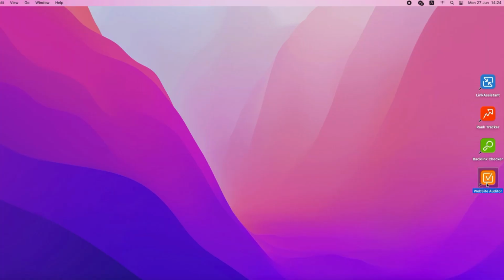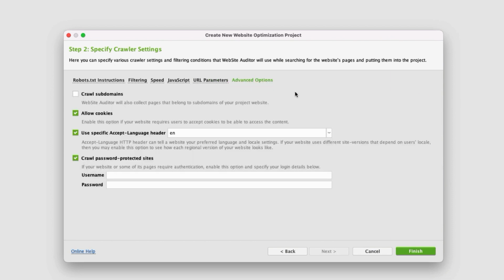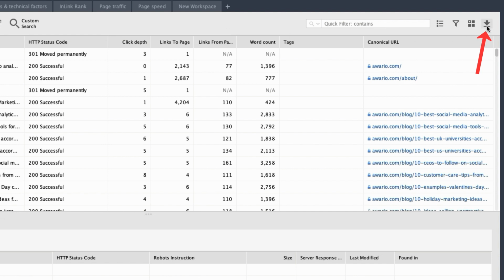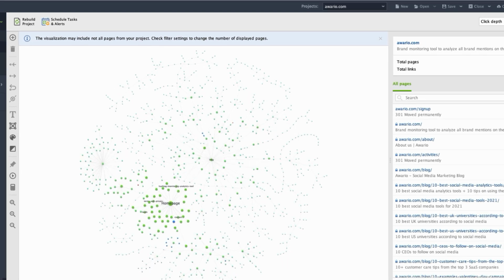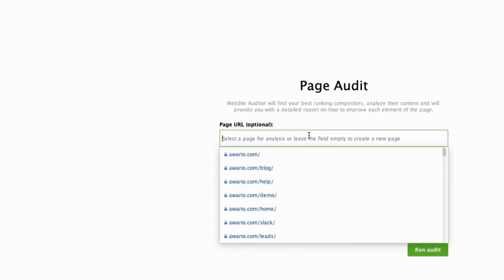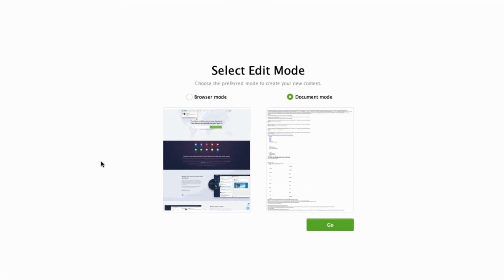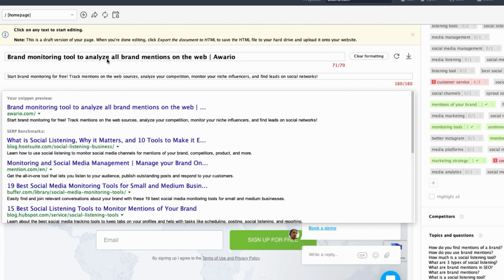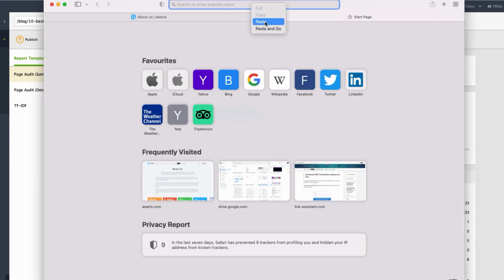How to Use WebSite Auditor for SEO in 2023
Learn how to use WebSite Auditor for on-site SEO audit and content optimization.

Can you do all things on-site with a single tool? Yup. Meet WebSite Auditor, a collection of site audit tools for webmasters, SEO agencies, and business owners.

To get started, just download WebSite Auditor's free version if you haven't already and install it. You'll be able to crawl & audit up to 500 pages and resources with the free version; to crawl all pages on bigger sites and to save your projects, get a WebSite Auditor license.

Timestamps:
00:00 - Intro
00:33 - Create your first project
00:54 - Advanced crawl settings walkthrough
04:06 - Navigating through the home workspace
06:30 - Site Audit
07:30 - How to create an XML sitemap and a Robots.txt file
08:42 - Visualization
10:21 - All Resources
10:44 - Keyword Map
11:18 - Technincal & Content Audit
13:29 - Content Editor
18:31 - TF-IDF
19:09 - Reports